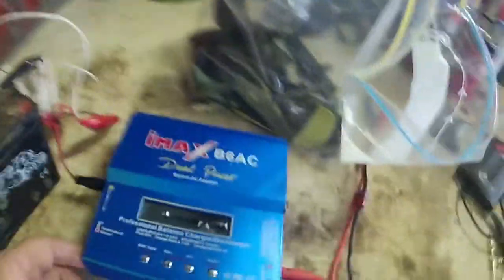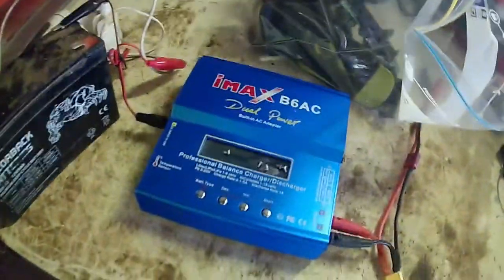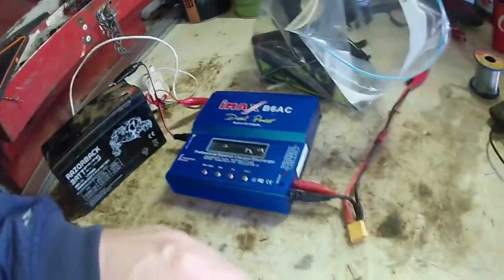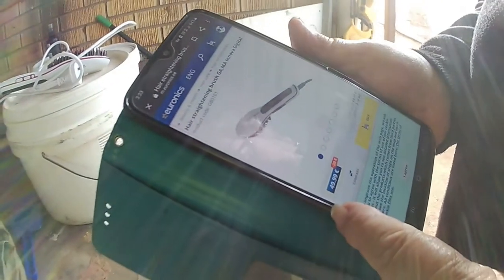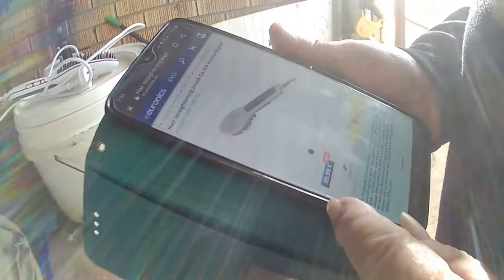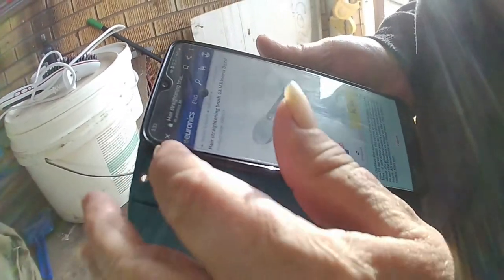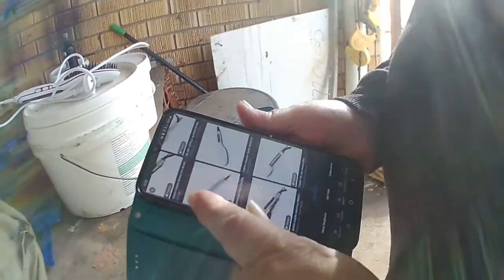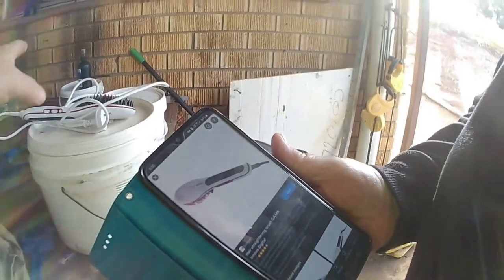DUMPSTER DIVING GADGET RECAP FOR FUN AND GAMES PS3